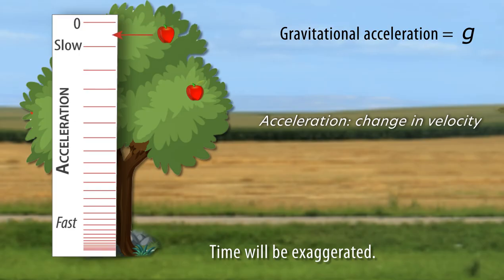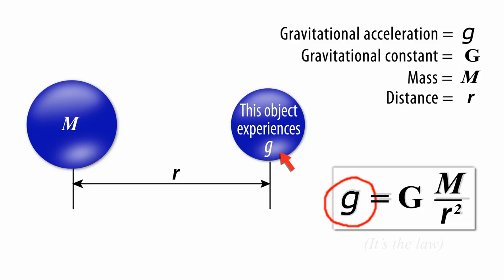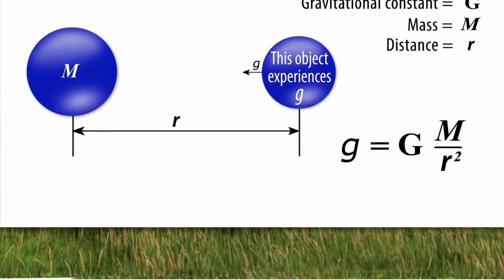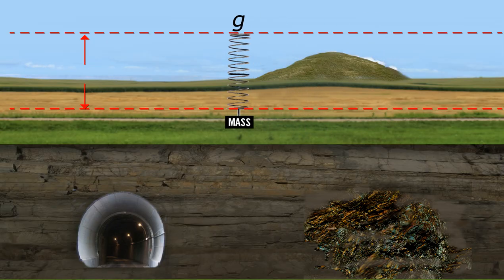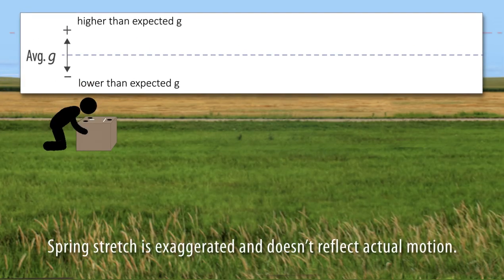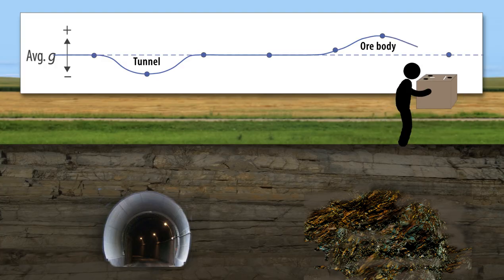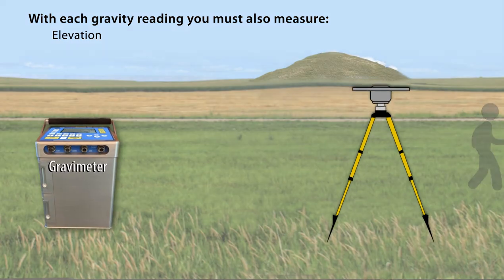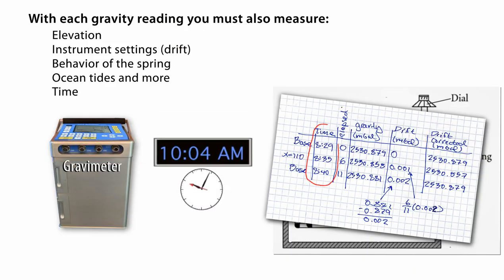Gravity Locating buried objects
Gravity varies across the globe due to both geologic features below the surface and elevation changes. To locate subsurface features or objects, we need to measure the gravitational attraction that the Earth exerts at locations near buried features. This animation examines the gravitational acceleration equation to explain how a gravimeter works.
How gravity works
Attraction between objects: Any two objects with mass exert a gravitational pull on each other. For example, the Earth pulls you down, and you also exert a gravitational pull on the Earth, though it is minuscule in comparison.
Role of mass and distance: The strength of gravity is determined by the masses of the objects and the distance between them.
Mass: The more massive an object is, the stronger its gravitational pull.
Distance: The farther apart two objects are, the weaker the gravitational pull between them.
Keeps things in place: Gravity holds everything together, from keeping you grounded on Earth to holding the moon in orbit around Earth and the planets in orbit around the sun. It also keeps the Earth's atmosphere from floating off into space.
Two scientific perspectives
Isaac Newton: Described gravity as a force of attraction. His law of universal gravitation states that the force between two objects is proportional to their masses and inversely proportional to the square of the distance between their centers. This explanation is sufficient for most everyday and practical purposes.
Albert Einstein: Described gravity differently, proposing that it is not a force but a curve in space-time caused by mass. Other objects moving through this curved space are pulled into the curve. Einstein's theory of general relativity is more accurate in certain extreme cases and shows that gravity also affects light.
Gravity on Earth     Weight: The weight of an object is the force of gravity pulling it toward the Earth.  Acceleration: All objects fall to the ground at the same rate, regardless of their mass, because of gravity's consistent acceleration. At the Earth's surface, this acceleration is about \(9.8\) meters per second per second (\(32\) feet per second per second).
 Influence: Gravity is essential for life on Earth, as it holds our atmosphere in place and is responsible for phenomena like wind and tides.